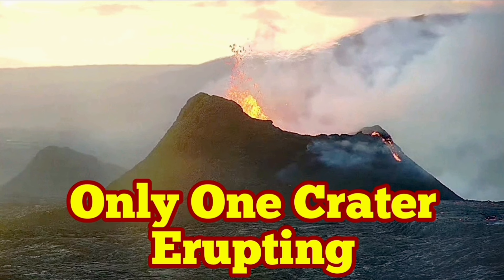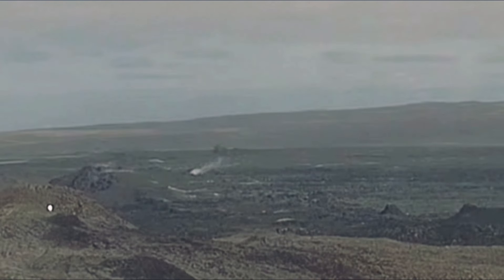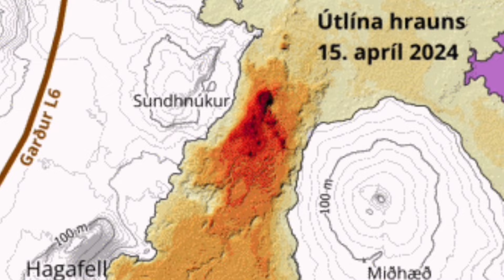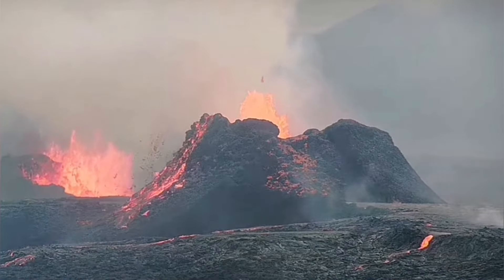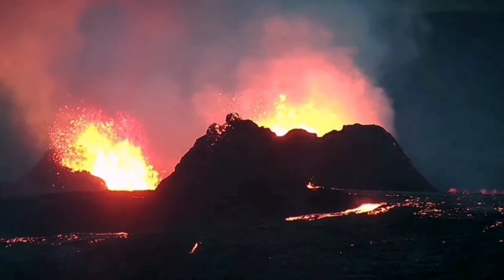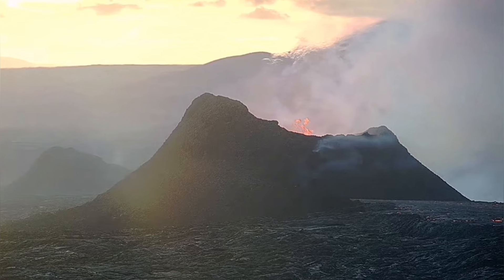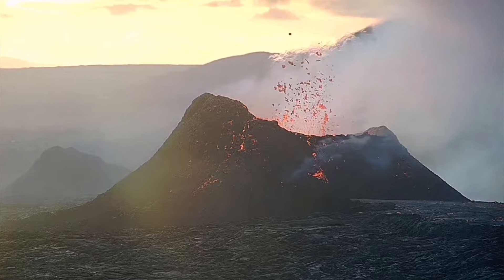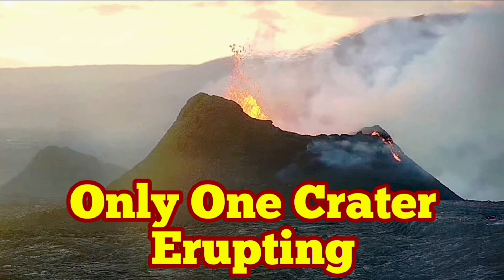Only One Vent Still Erupting: KayOne, Iceland Volcano Eruption Update, Svartsengi, NorOne